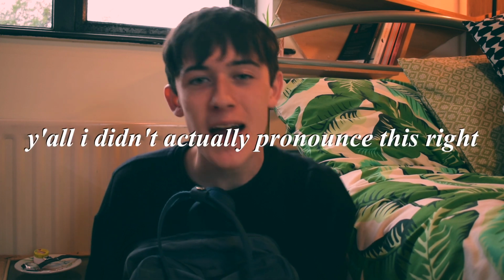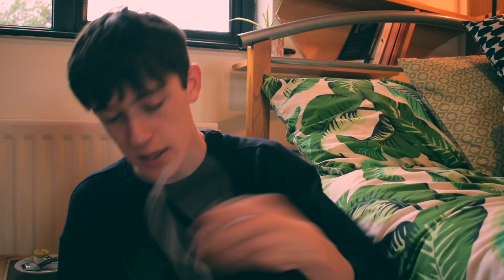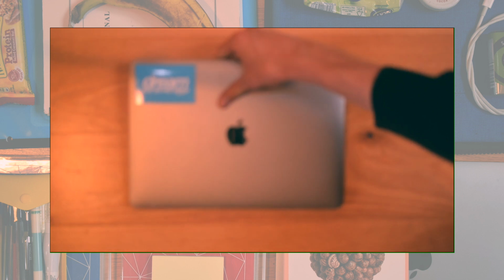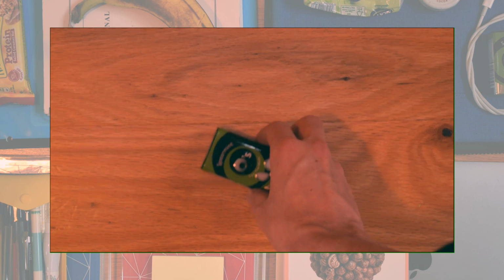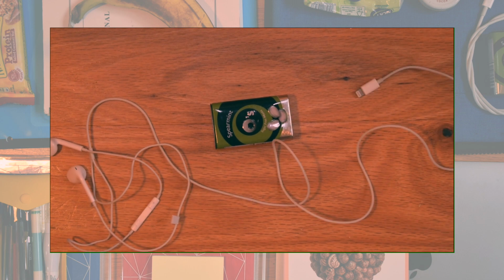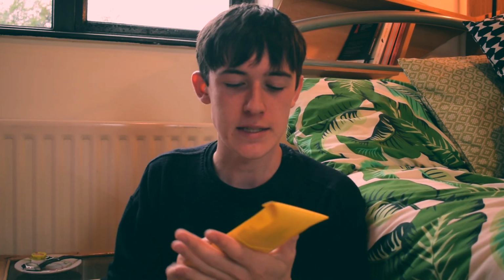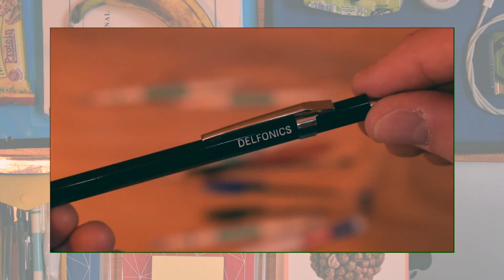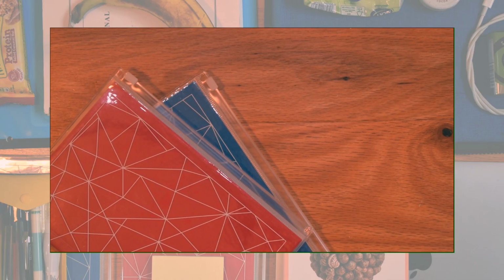mom friend shows you the contents of his kånken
well this went on longer than expected

[SONG OF THE WEEK]

“00000 million” by gordi

[SOCIAL MEDIA]

[MUSIC]

lovely rita - birocratic
pizza and video games - bonus points
blushes - dj quads
hauoli city (remix) - mewmore